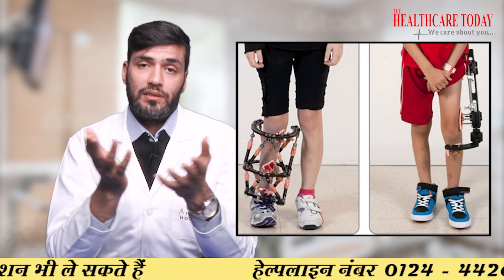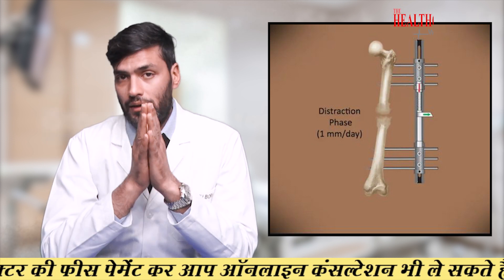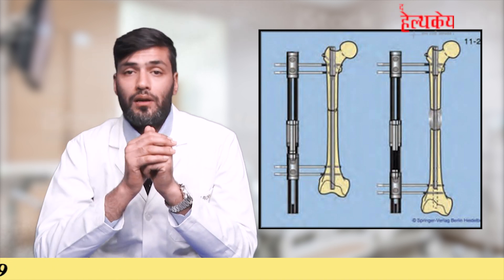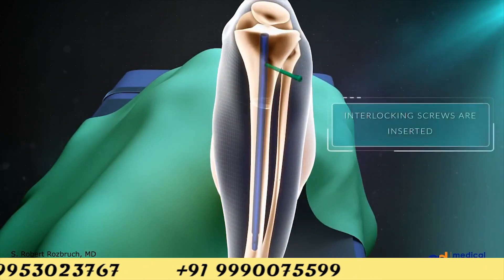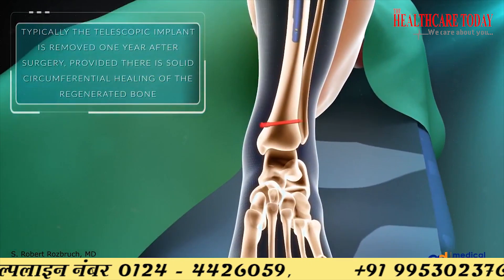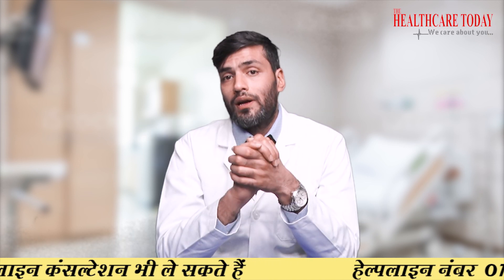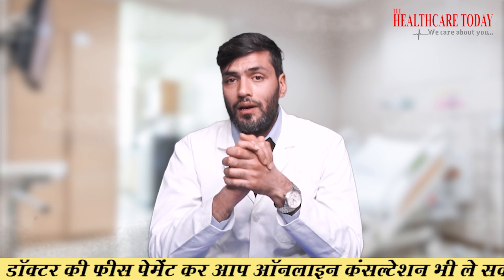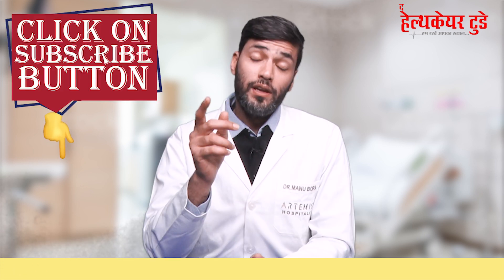Increase Height Surgery // Limb Lengthening Surgery // Dr. Manu Bora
देखें लंबाई बढ़ाने वाली सर्जरी. // Limb Lengthening Surgery // Dr. Manu Bora
Limb lengthening is achieved using the body's own capacity to regenerate new bone as well as the soft tissues, ligaments, blood vessels, and nerves that surround and support it. The process begins with an operation called an osteotomy, in which the orthopedic surgeon cuts the bone to be lengthened.
लंबाई बढ़ाने वाली सर्जरी,
Increase Height Surgery

Please fill in the Callback request form, our representative will contact you as soon as possible.